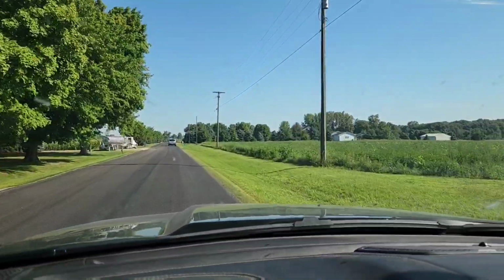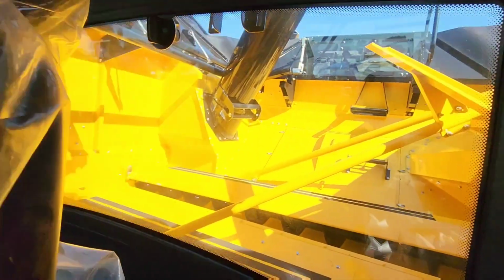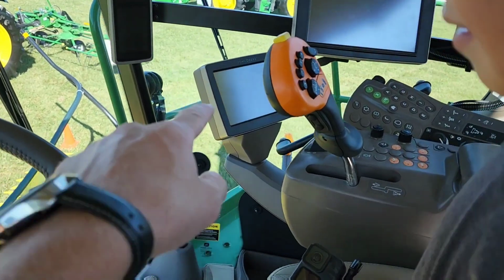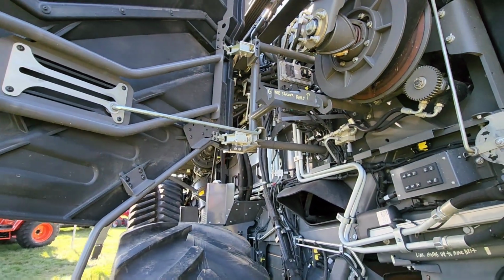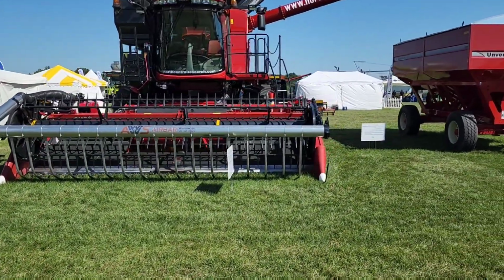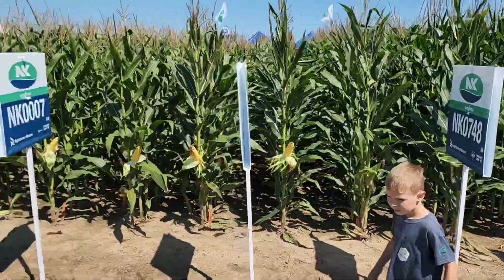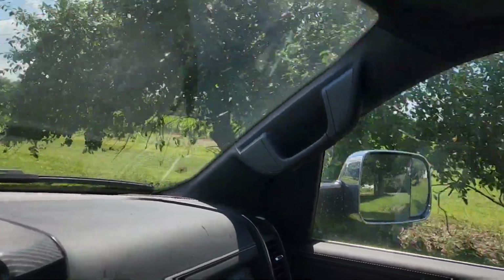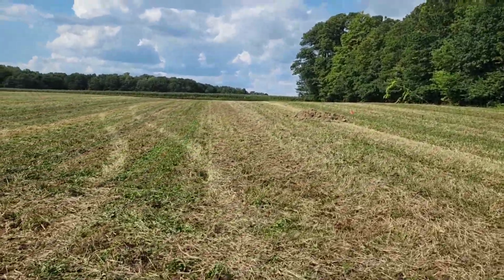Michigan's Farm Show - #748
Border View Farms is a mid-sized family farm that sits on the Ohio-Michigan border.  My name is Nathan. I am fortunate to be able to farm with my dad, Mark and uncle, Phil. I make and edit all of the videos posted here. Our part-time employee, Brock, also helps with the filming. Occasionally I'll get my dad in a video as well. While I am the 4th generation in my family to farm some of what we are still farming today, I really credit my dad with making our farm what it is. 1980 was our first year in Waldron where our main farm is now. Since then we have grown the operation from just a couple hundred acres to over 3,000. Watch my 500th video for a history of our farm I filmed with my dad.

Please enjoy my content and ask questions as you have them. I do my best to answer anything I can.